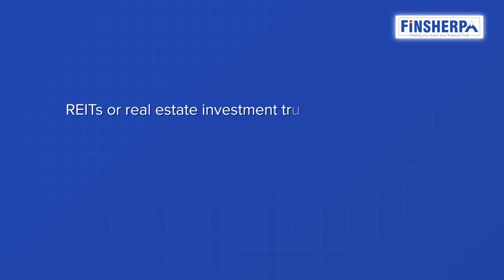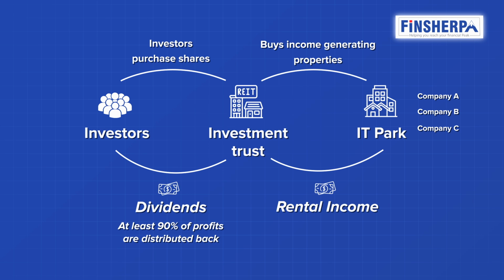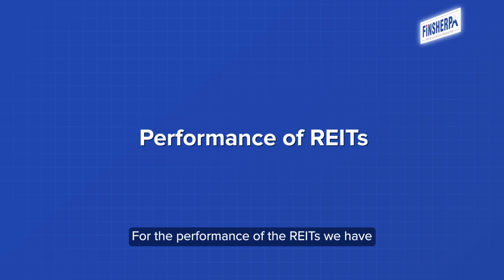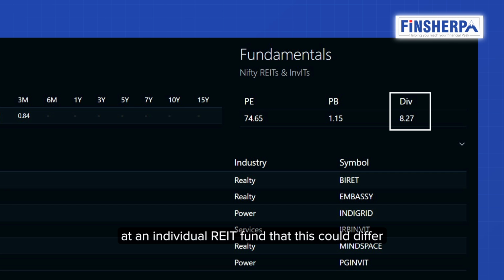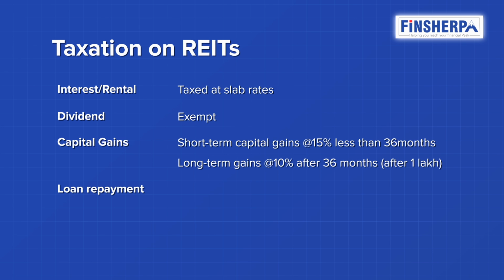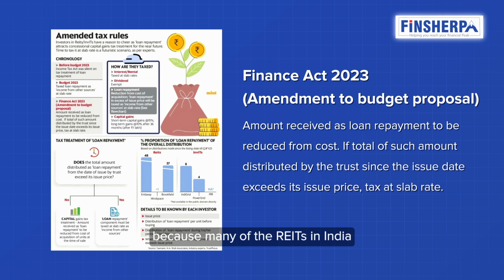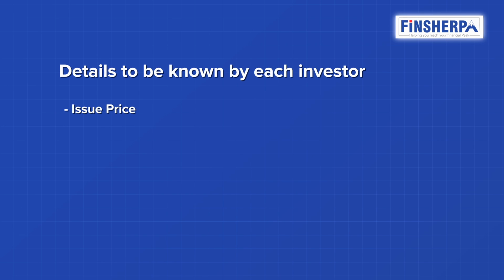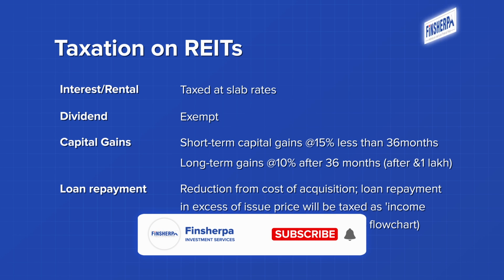Why you should invest in REITs? | Best REITs in India | REITs performance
Discover the benefits of REIT investments! Learn why investing in Real Estate Investment Trusts can lead to high returns and financial security.

📌Time stamps:

00:00 Intro
00:50 REIT
02:35 What do you look for in REITS as an Investor?
03:51 4 sources of Revenue
07:16 Why one must consider REITs?
08:24 Performance of REITs
09:10 Taxation of REITs
10:49 Details to be known by each investor

To get insights on Financial management and Investment, watch our channel videos. It has full of abundant information about Finance and tips on becoming rich in your own way.

To make a better return on your investments,